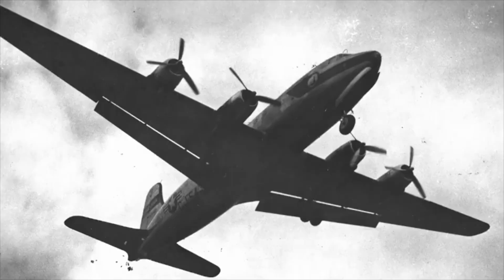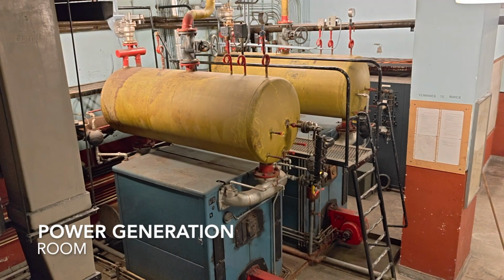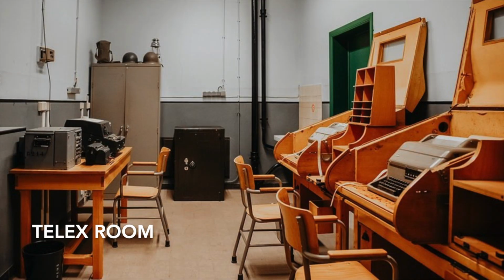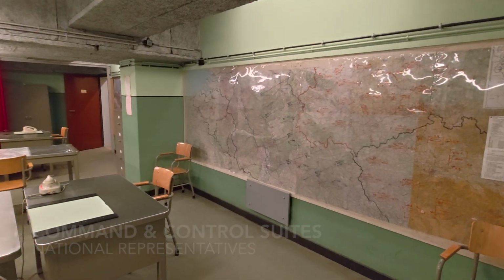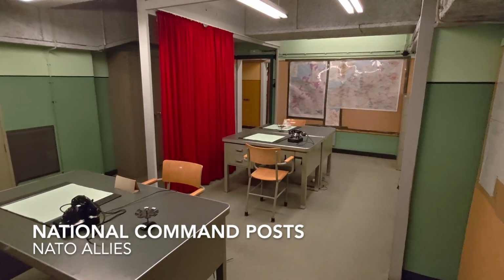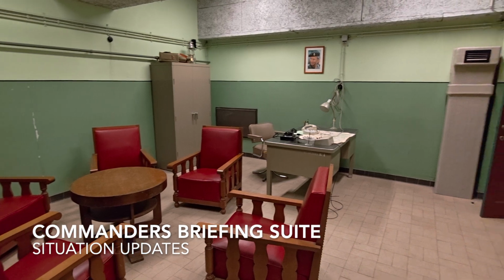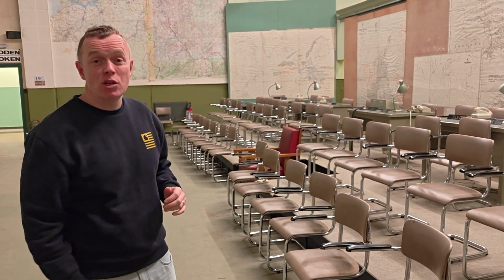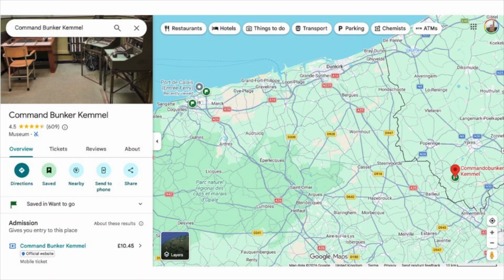The House with a Cold War Secret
Come with me on a tour of a Cold War bunker just inside the Belgian border at Kemmel. Originally built in the 1950s for air defence against a possible German threat, it was repurposed by the Belgian Supreme Command as part of NATO's command-and-control. A bunker that saw a lot of war gaming and scenario planning, but thankfully no live action. Not far from Calais and Dunkirk, so well worth a visit if you are travelling that way this summer.